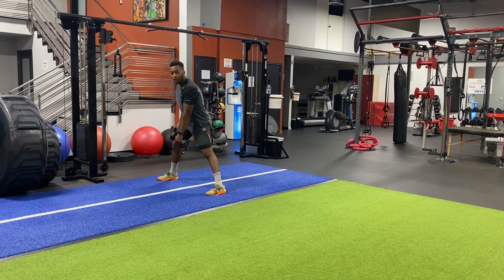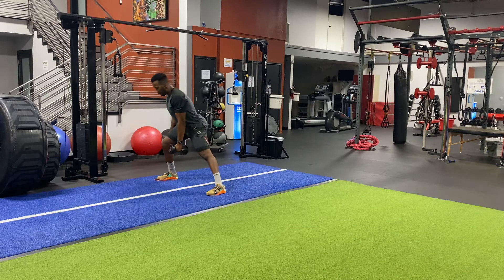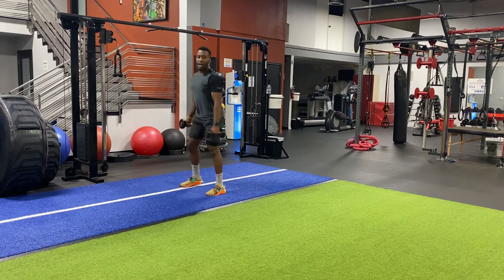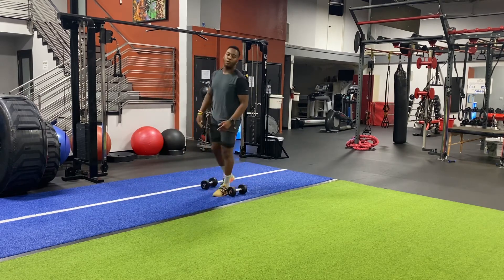DB Slider Reverse Lunge to Lateral Lunge